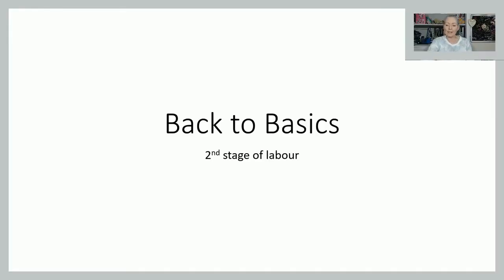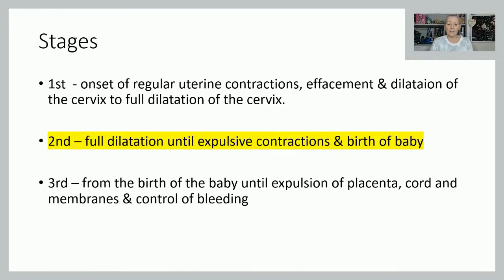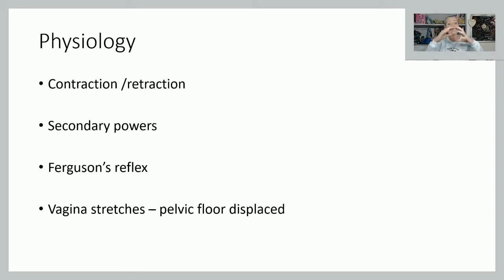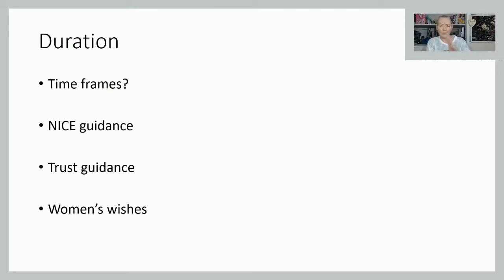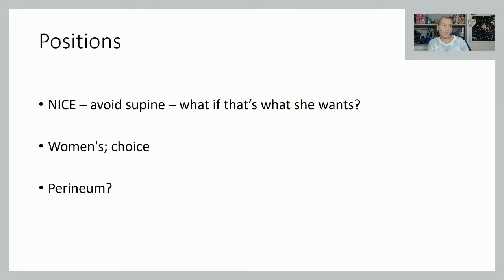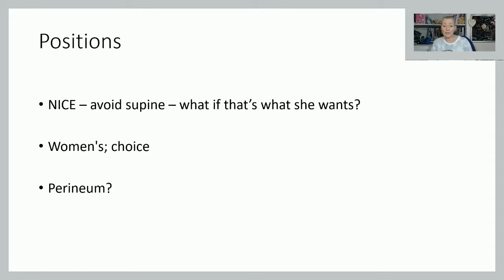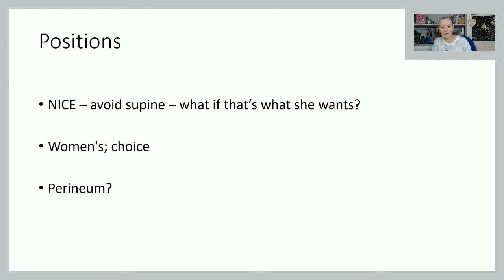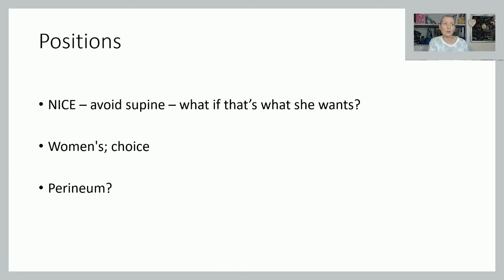Back to Basics 2nd stage of labour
This video is designed for student midwives to support their university studies. The Back to Basics Skill playlist will aim to help students get to grips with basic midwifery Skills and help them link both A&P as well as underpinning theory.

The references below are those used in this session but it is always appropriate to seek the most current guidance and evidence to support your practice.

This presentation is based on UK practice in January 2021. Whilst every effort has been made to ensure the information is correct, Motivational midwife  takes no liability for the content. Clinicians should use any information shown in the context of their expertise and local practice.

Links & resources
NICE INtrapartum Guideline

Some good books to help your studies are listed below:

Mayes Midwifery or Myles Midwifery - both good sound midwifery text books which will serve you well for years.

A&P made incredibly visual / A&P made incredibly easy - both my go to easy basic A&P books.

The At A Glance series of books published by Wiley Blackwell are  really great bite sized chunks of information almost page to a topic.  One of my particular go to books is Midwifery Skills at a glance (not just because I wrote some of it!!).Well worth the investment.